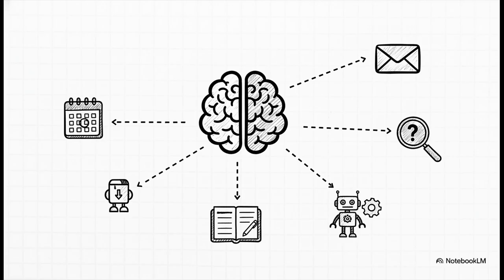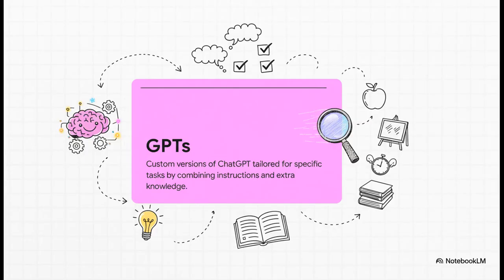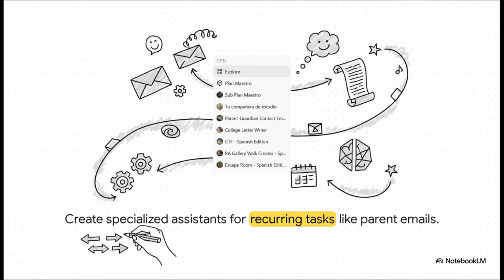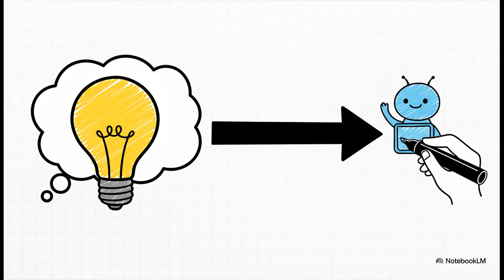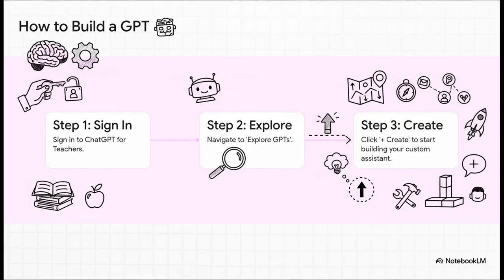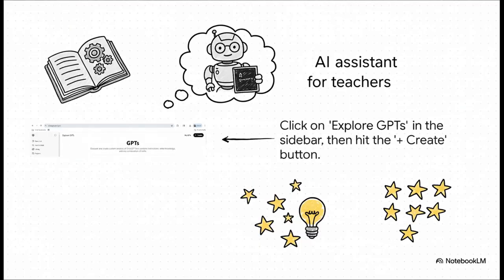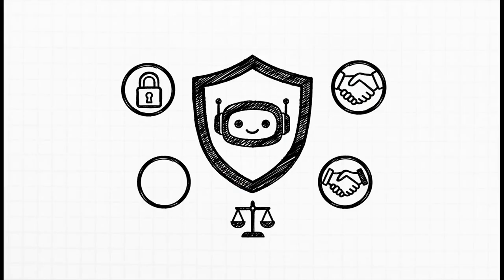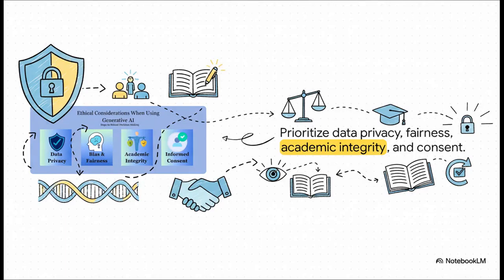ChaptGPT for Teachers - AI Teacher s Assistants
Unlock the power of AI in your classroom! In this video, discover how teachers can use ChatGPT and create custom GPTs to streamline lesson planning, grading, parent communication, and more. Learn step-by-step how to build your own GPT assistants tailored to your specific classroom needs — whether it’s generating quiz questions, translating materials, or drafting student feedback in seconds.

💡 What You’ll Learn:

How ChatGPT can save hours of teacher prep time each week.

Simple steps to create your own Custom GPTs for your classroom.

Real examples of how educators are using AI responsibly and ethically.

Tips for integrating ChatGPT into Google Classroom and other EdTech tools.

🎓 Whether you’re a Spanish teacher, STEM educator, or school administrator, this video will help you work smarter—not harder—with AI tools built for education.